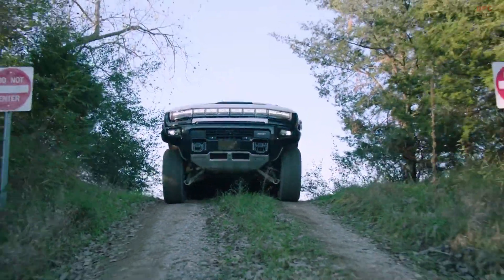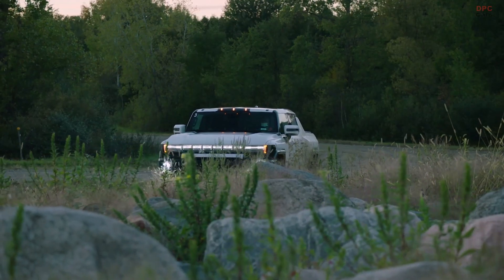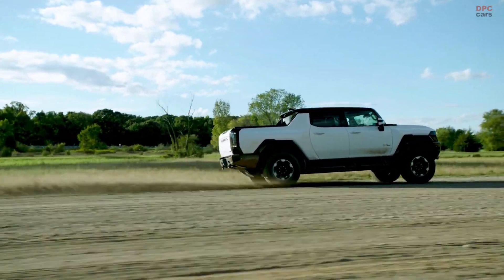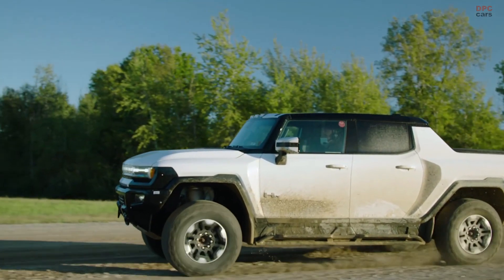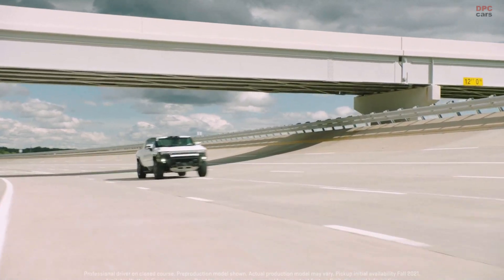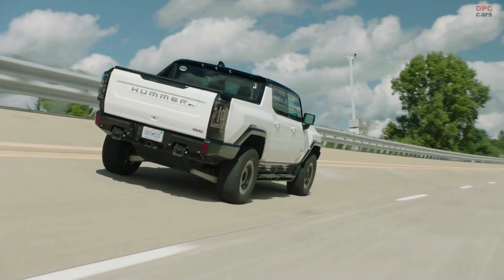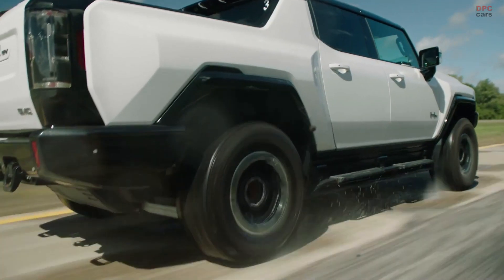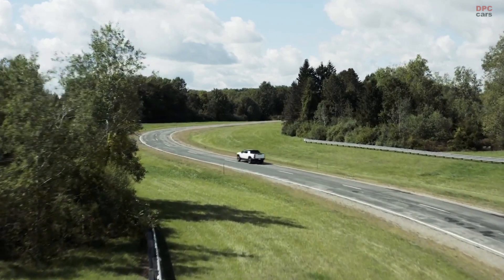HUMMER EV Electric Pickup Truck Explained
Extreme Off-Road Package with 18-inch wheels, 35-inch-OD tires, underbody armor, underbody cameras and more.

Adaptive Air Suspension with available Extract Mode capability.

Four-Wheel Steer with CrabWalk diagonal-drive functionality.

Three-motor e4WD propulsion system (including torque vectoring) with GM-estimated 1,000 horsepower and GM-estimated 11,500 lb-ft of torque.

800-volt DC fast charging4 capability at any of the new 350-kilowatt high output public DC fast charging stations.

Watts to Freedom for maximum acceleration capability, including a GM-estimated 0-60 mph in approximately 3 seconds.

The latest version of Super Cruise, an available driver-assistance feature offering hands-free driving on more than 200,000 miles (approximately 322,000 km) of enabled roads, and featuring new Lane Change on Demand.